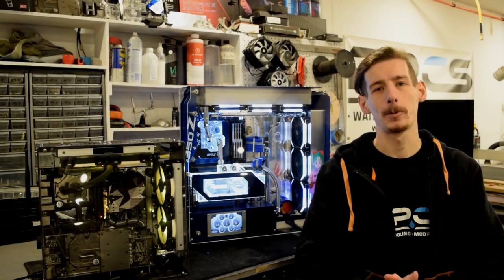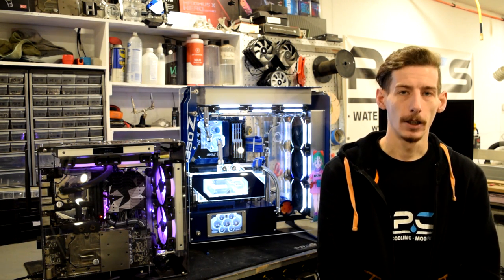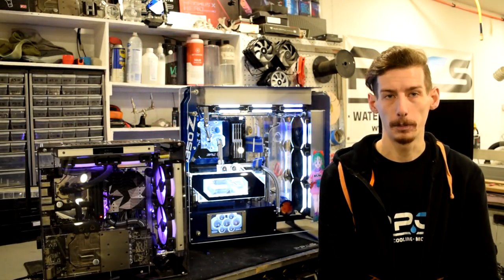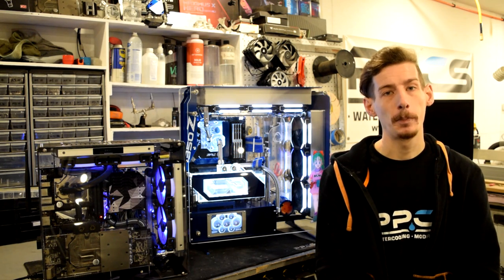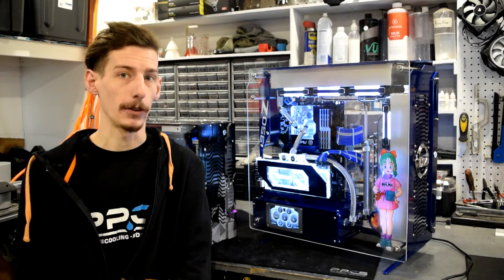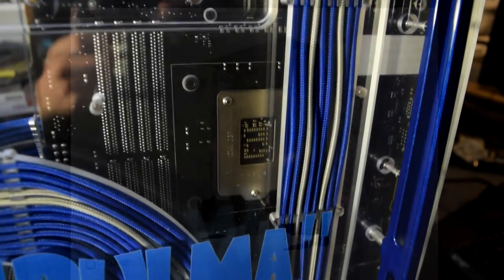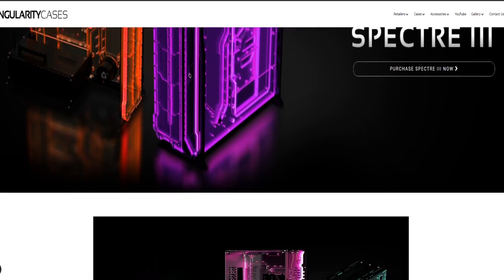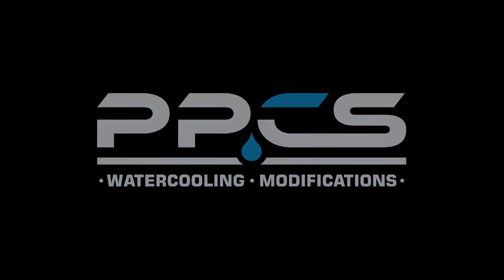Everything You Need to Know About SC Cases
Check out this overview of Singularity Computers watercooling cases.